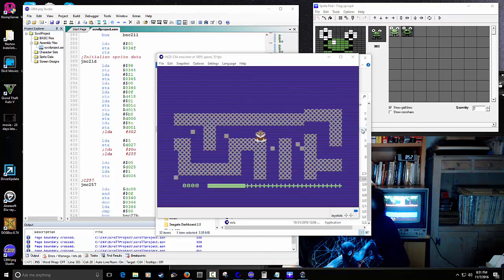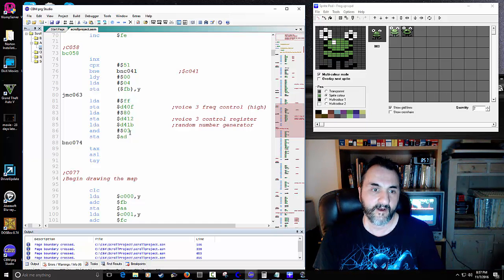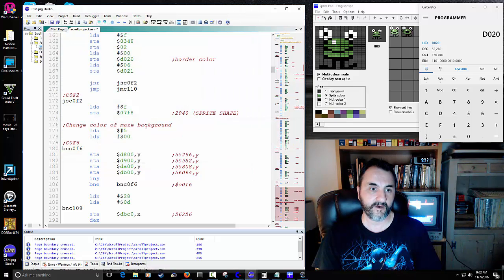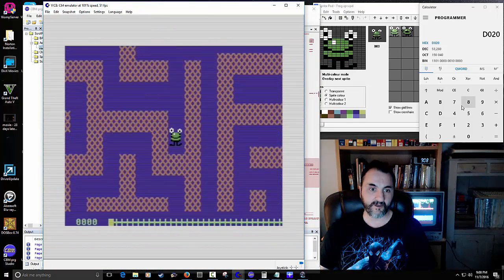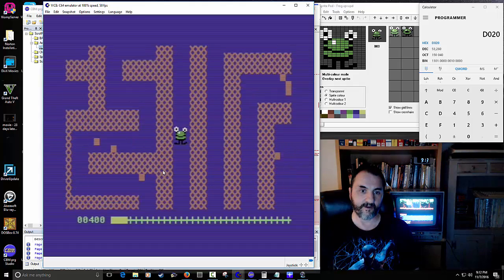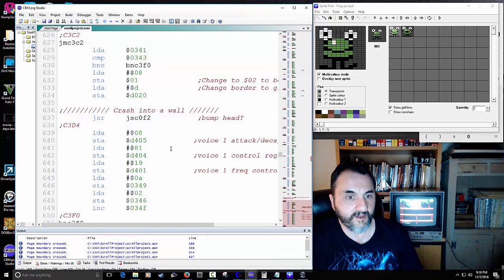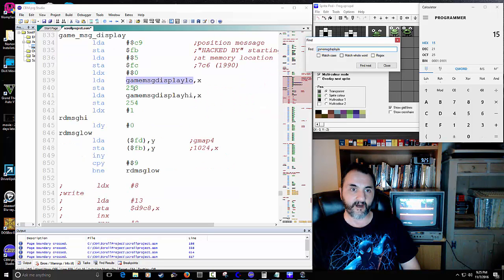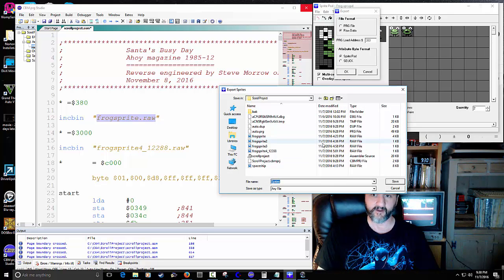Commodore 64 - Reverse Code Engineering (Part 3)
This example takes apart the game "Santa's Busy Day" and I demonstrate my discoveries with the program. I also modified the sprite, colors, added my own message, and learned about other interesting things. Hopefully this is not too complex. I am using CBM Prg Studio for the disassembly.